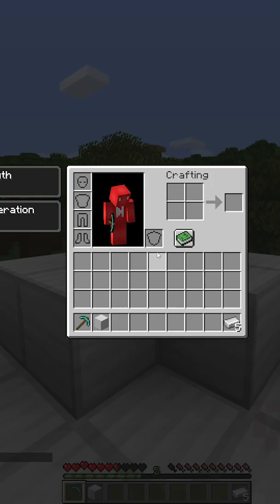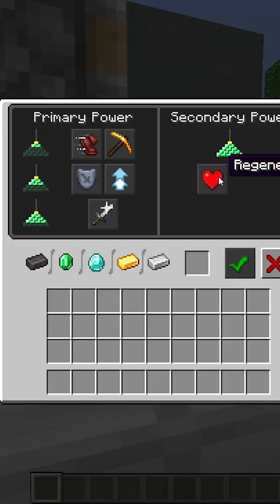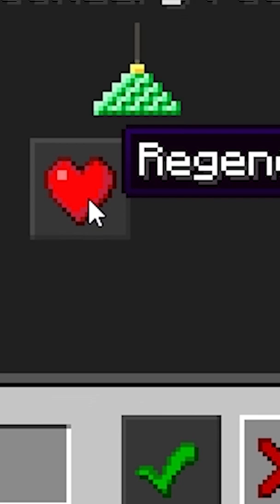Why You Should Break Your Beacon